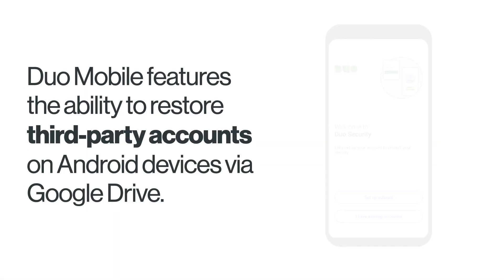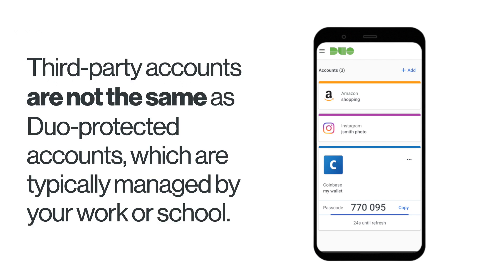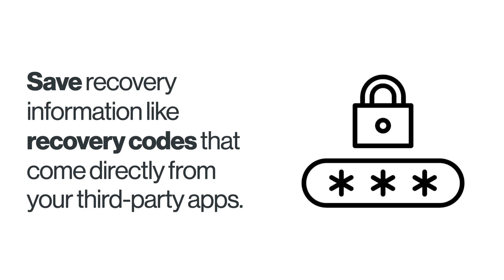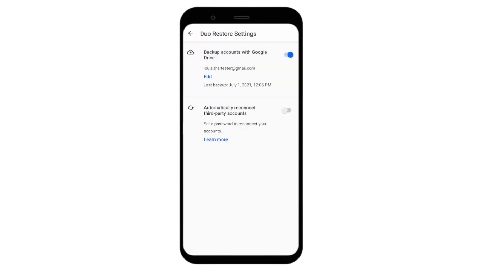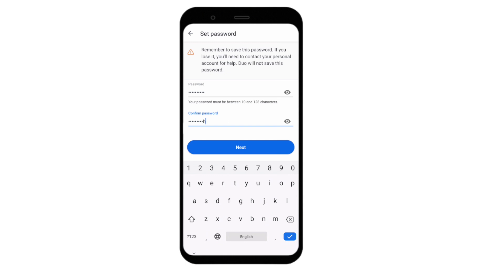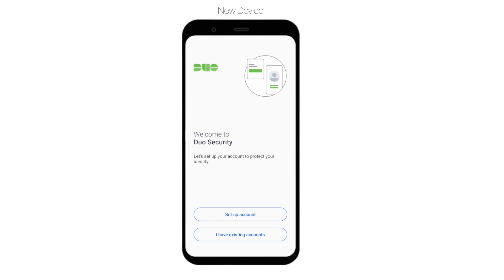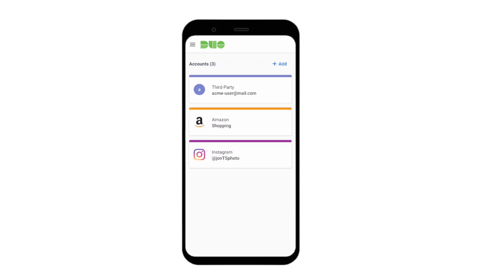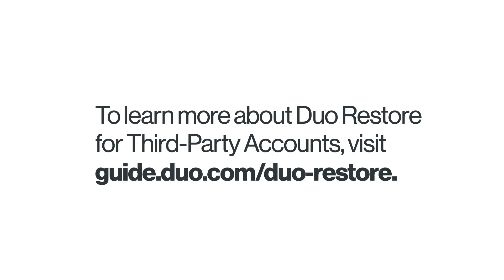How To Recover Instagram, Facebook & Other Third-Party Accounts | Duo Restore (Duo Mobile Android)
Duo Mobile features the ability to restore third-party accounts (e.g. Instagram, Facebook) on Android devices via Google Drive.

Duo Restore for Third-Party Accounts lets you securely reconnect your accounts after you reset your Android device or get a new one.

In this video, we show how to enable Duo Restore on Android, and then restore third-party accounts on Duo Mobile from a backup associated with your Google account.

Note that Duo does not have access to your third-party accounts or account credentials. Always save recovery information (like recovery codes) from your third-party applications!

For Android users on older versions of the Duo Mobile app who cannot upgrade to the latest release, please see this video for Duo Restore for Third-Party Accounts

Locked out of your Instagram, Facebook, or another third-party Duo Mobile account? Please see this Duo Knowledge Base article for additional information

The Pixel 4a device frame used in this video was modified from the file Pixel_4a_front_schematic.svg created by SpurriousCorrelation. The Pixel 4 device schematic was modified from the file Pixel_4_schematic.svg by Mliu92.

title="like icons" created by Freepik - Flaticon